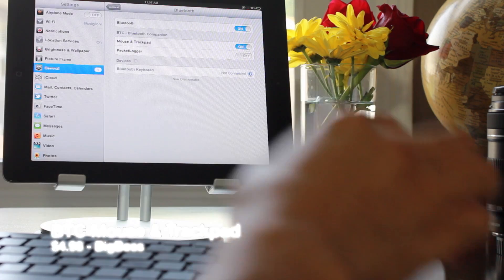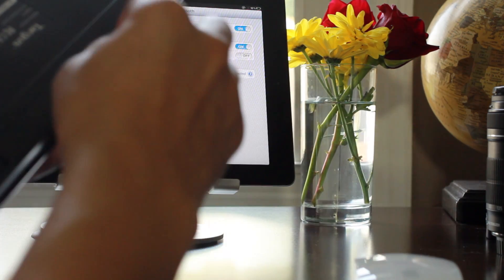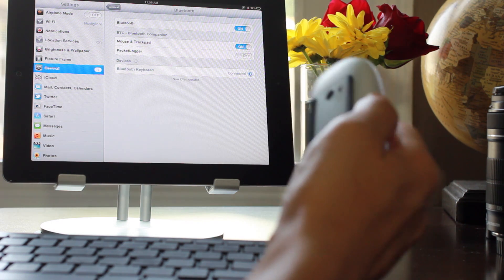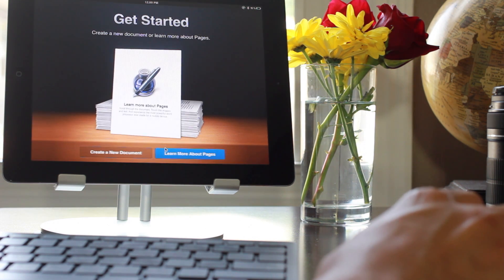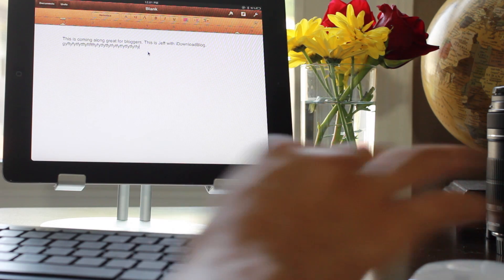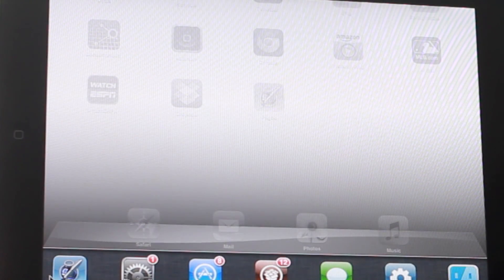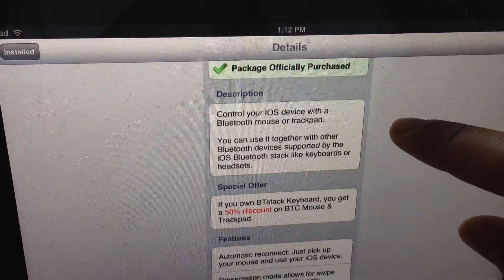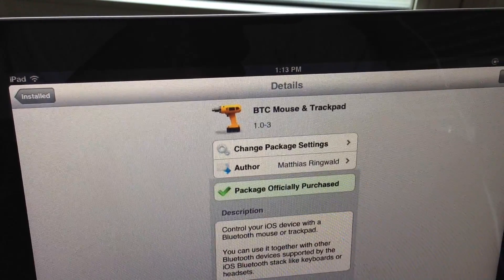BTC Mouse & Trackpad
Name: BTC Mouse & Trackpad
Description: Use a mouse with your iPad or iPhone.
Price: $4.98
Repo: BigBoss
Developer: Matthias Ringwald

About iDB